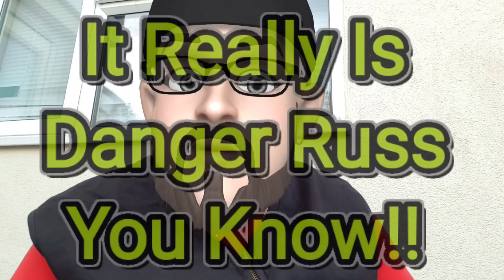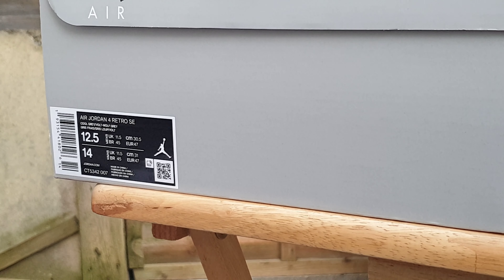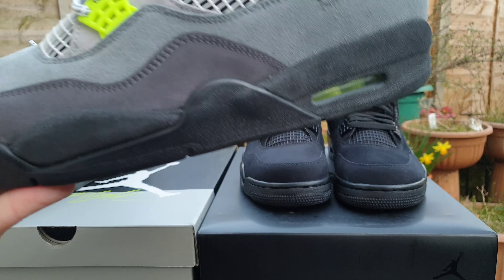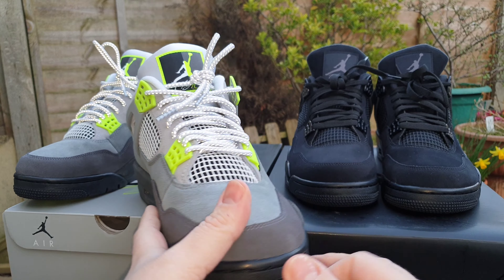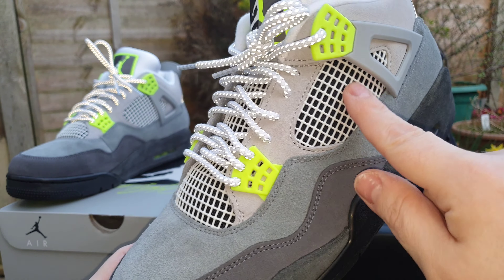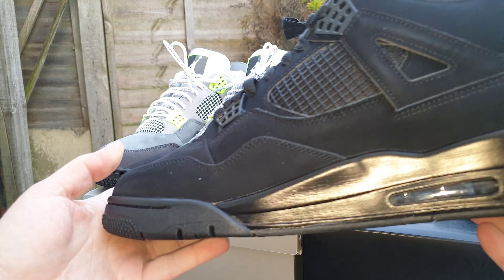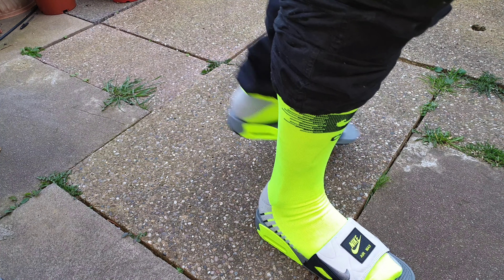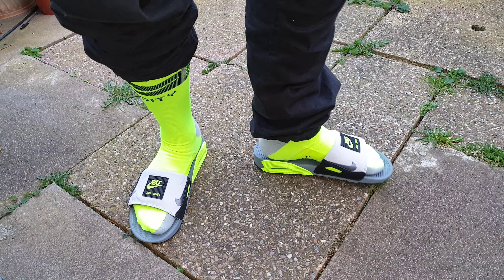4 Reviews 4 Onfoots 4K. Air Jordan 4 "Black Cat" + "Neon 95". Nike Air Zoom Moc & Air Max 90 Slides.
1. NIKE AIR JORDAN 4 RETRO SE "NEON".
2. NIKE AIR JORDAN 4 RETRO "BLACK CAT".
3. NIKE AIR ZOOM MOC THE10TH SERIES.
4. NIKE AIR MAX 90 NEON SLIDES.

PRESSINGSUBSCRIBE FOR ME. BLESS.